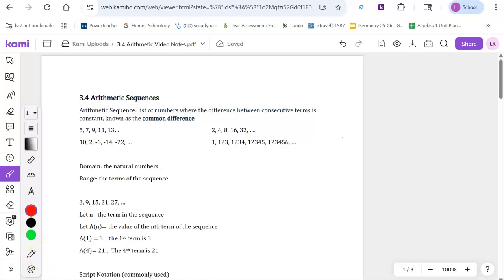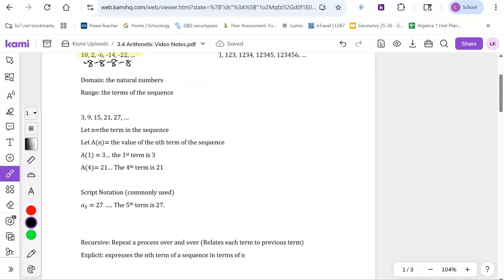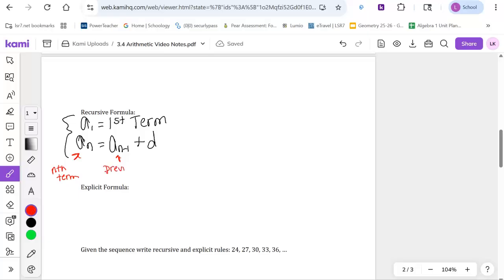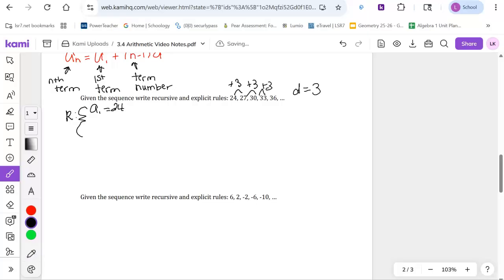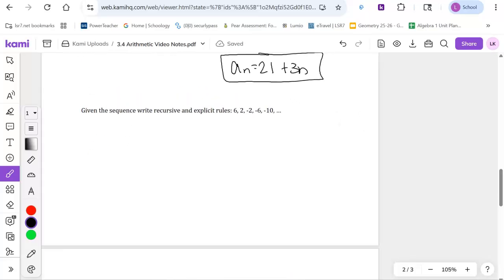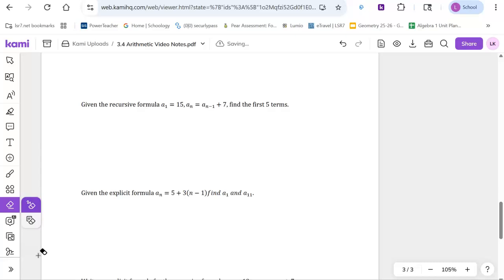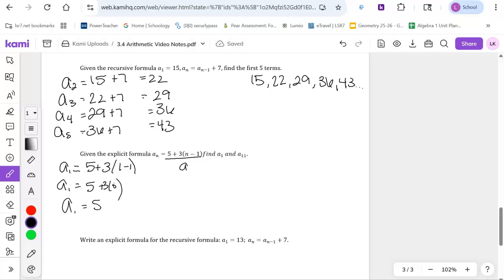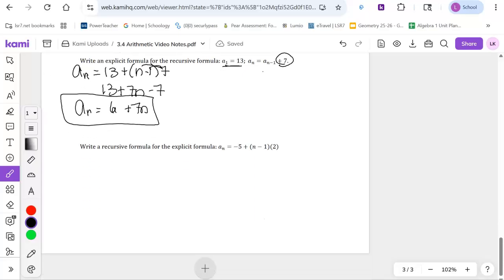3.4 Arithmetic Sequence Rules Video